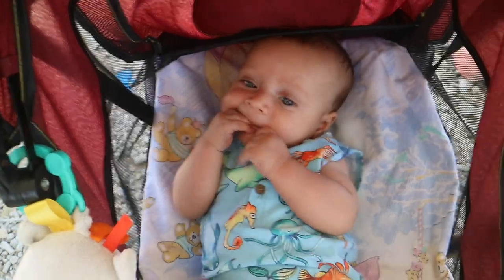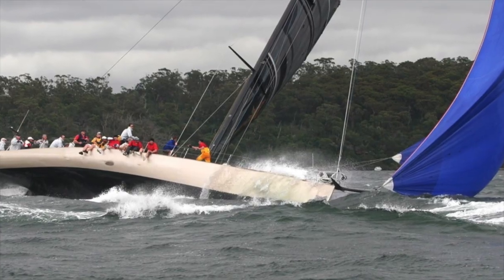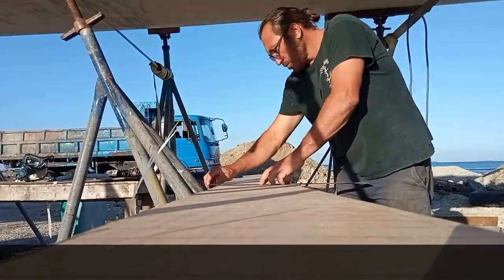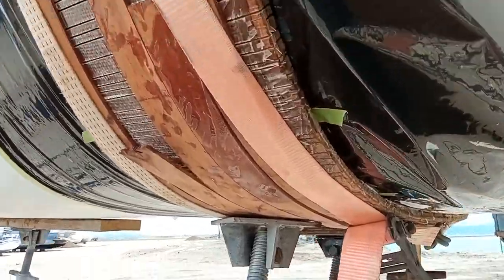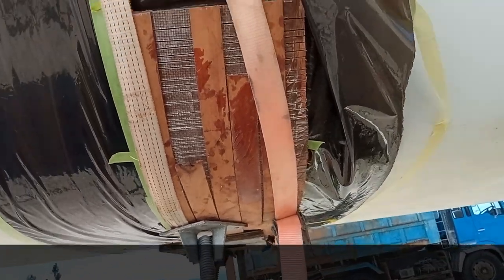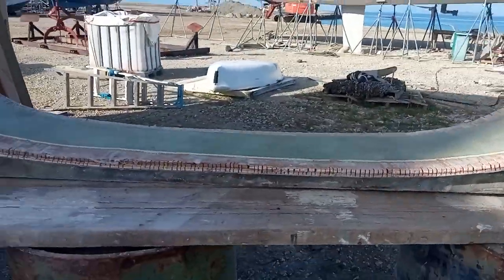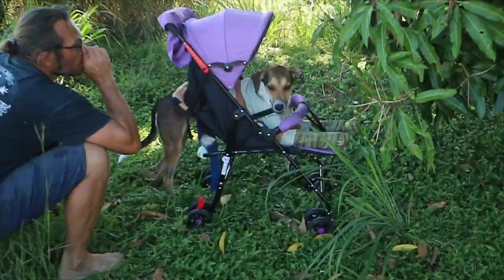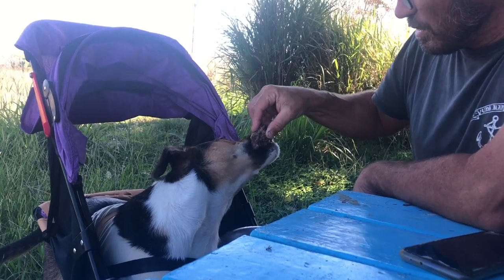Building a bow BOAT CRADLE and DOG WHEELCHAIR | Ep. 7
This video shows how we built the bow cradle for our boat to sit in.

Having a cradle to sit the boat in, is important for sitting a big boat like ours out of the water properly. Without the cradle we needed so many props to support us plus our big draft makes it complicated as we are very high above the ground and it's difficult to find tall enough support.

In the last episode we built a cradle for the stern of the boat, but despite being pleased with the outcome, we decided that the method was too time consuming and costly. This video shows the new method we came up with for the bow cradle build which is much more economical and efficient.

Since our puppy recently had an accident and broke his front legs, in this video we also show the dog wheelchair we made for him out of a baby pram.

Caio! We are Timo and Jo, an Italian and English couple with countless ocean miles under our belts, including sailing half way around the world from Europe to Fiji!

Last year we bought an Open 66 ft race sailing boat originally designed and built by the famous Hungarian sailor Nándor Fa. He raced her in the 1992 Vendée Globe (round the world single handed race known as “the Everest of the seas”), coming 5th and becoming the first non-frenchman to finish the race.

We are currently in Fiji giving this old gladiator a new lease on life, transforming her from an ex race boat to a performance family cruiser, which we'll need to make both dog and baby proof! We’re planning to set sail again in Oct 2022, so with limited time&money we have plenty of challenges ahead to turn our dreams into reality&get back on the water!

Never stop to dream, never stop to sail!

You can find out more about the boat, us and our refit plans on our or follow us on

Introduction and ending music by Elloitt Sutcliffe